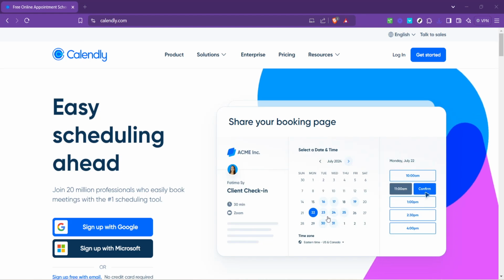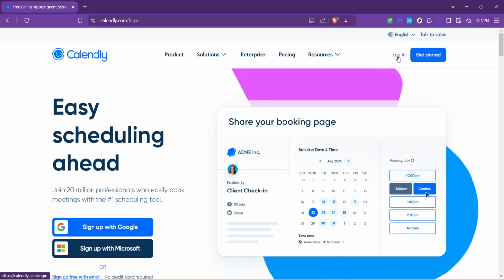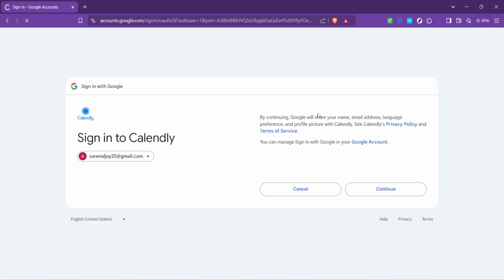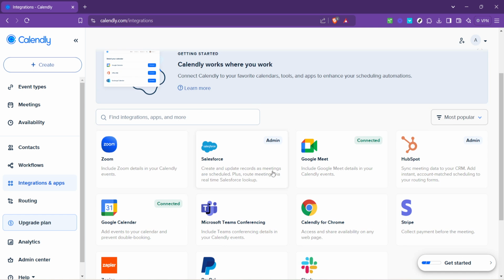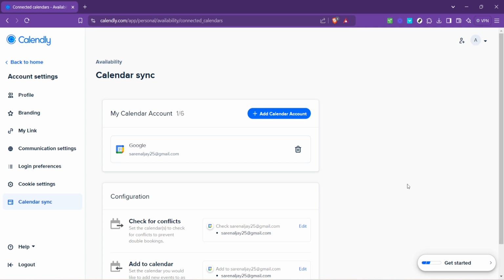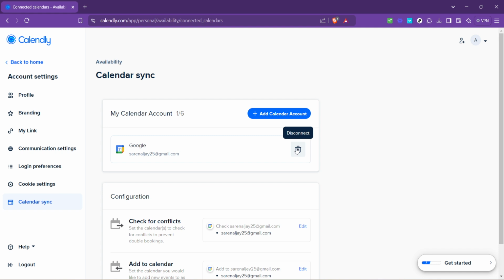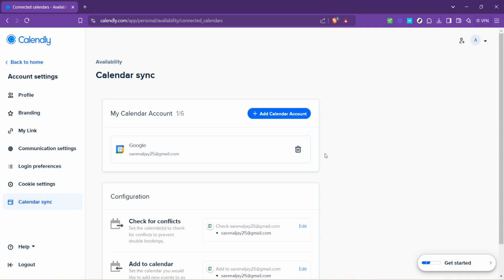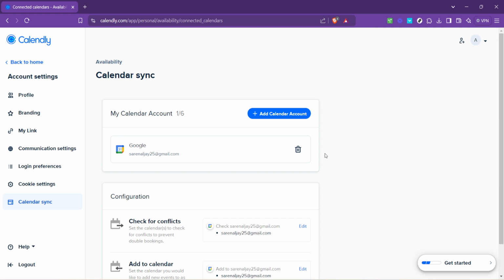How to Disconnect Calendly From Google Calendar (Full 2024 Guide)